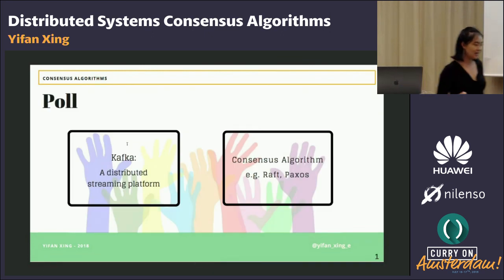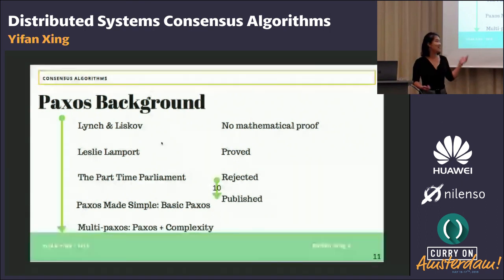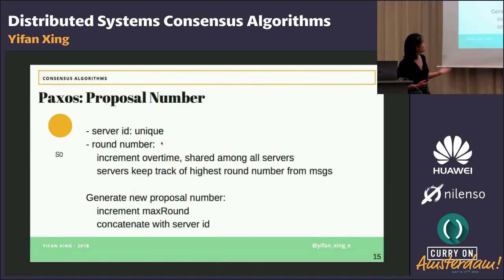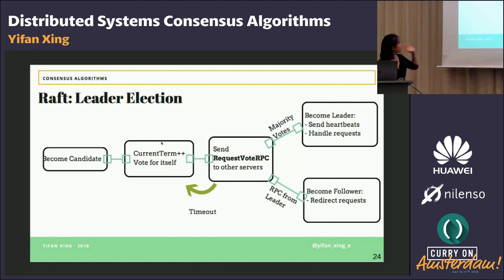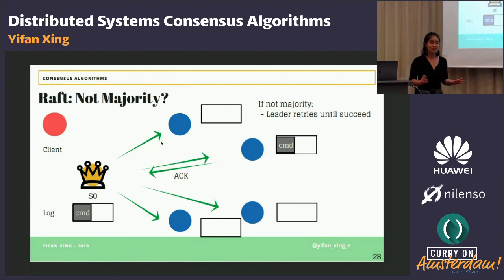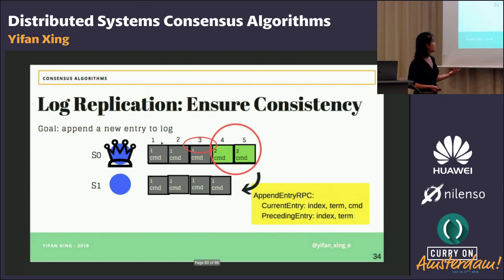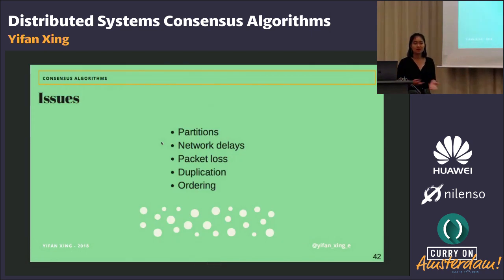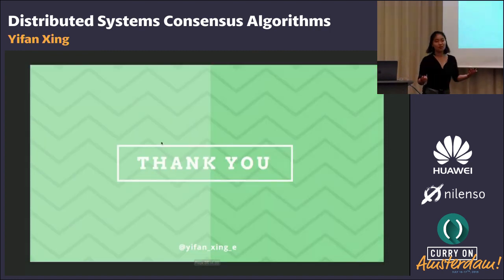Yifan Xing - Distributed Systems Consensus Algorithms